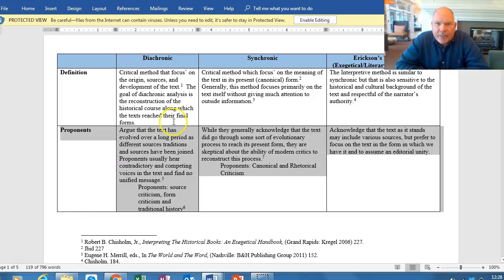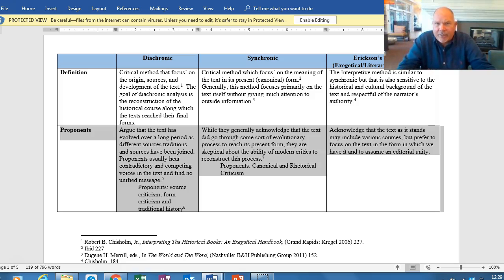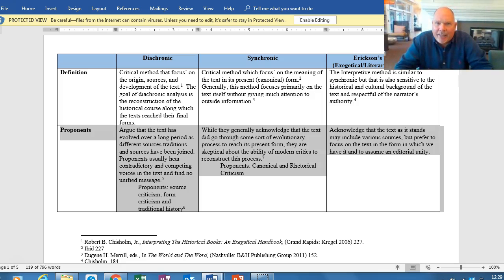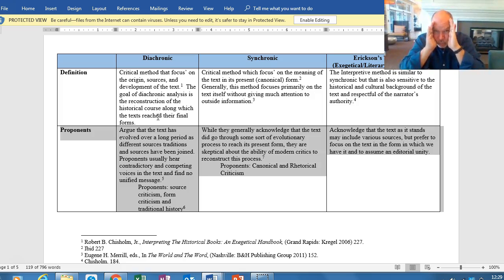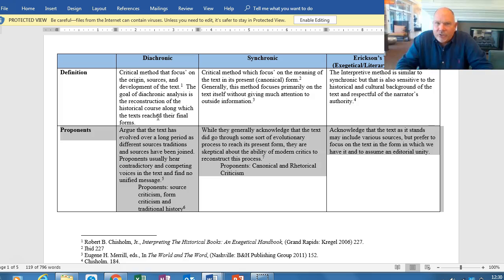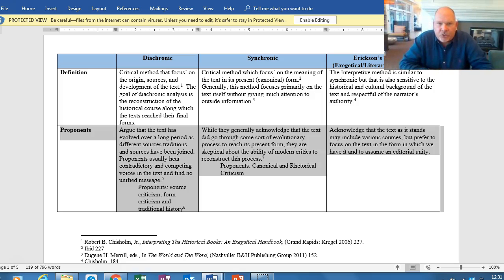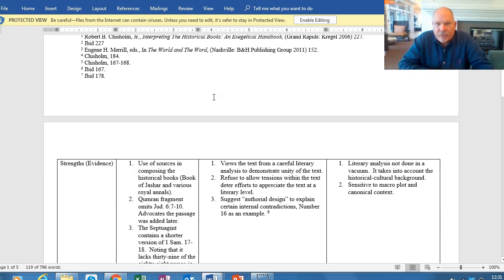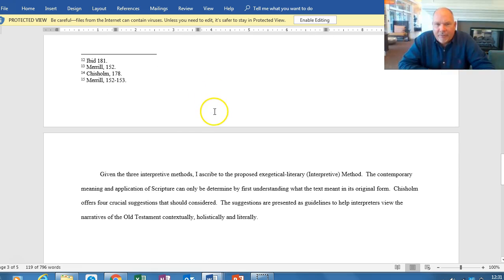BI6625 Week 5 Review 9.17.18